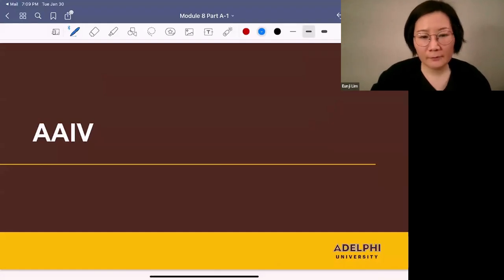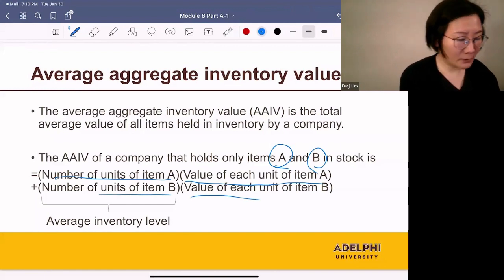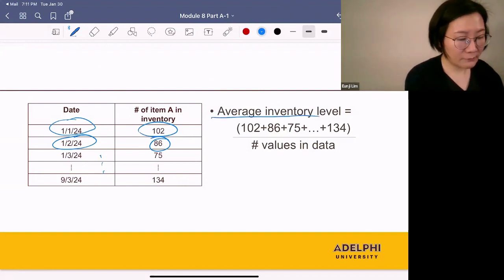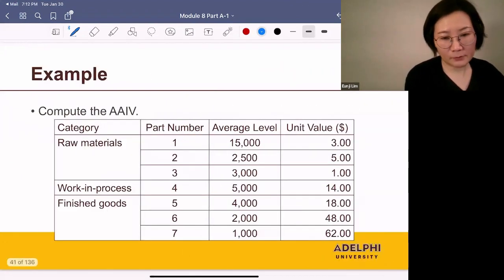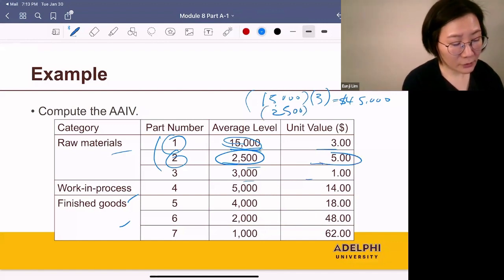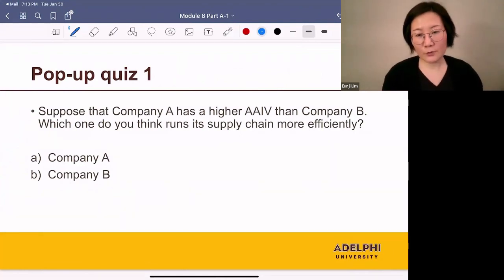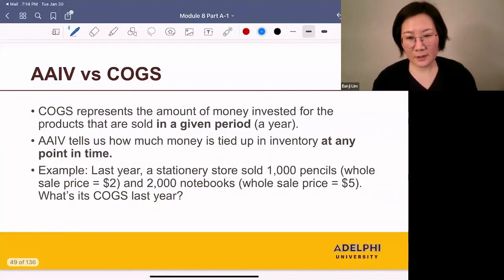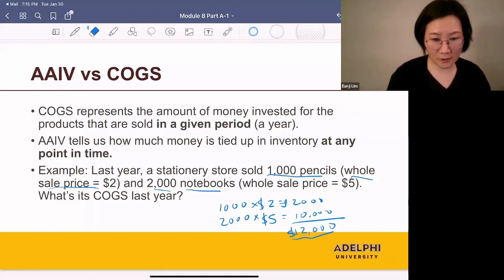Module 8-4 AAIV